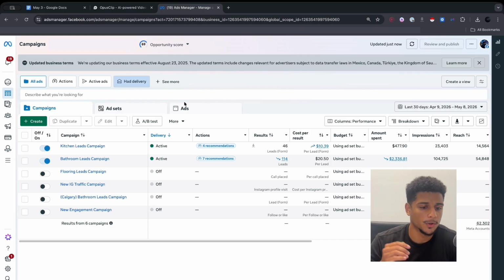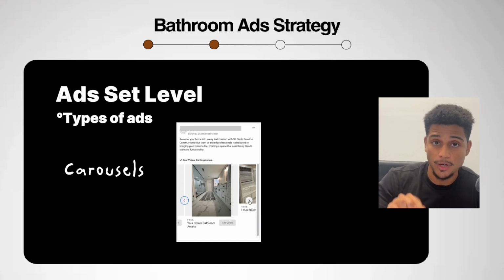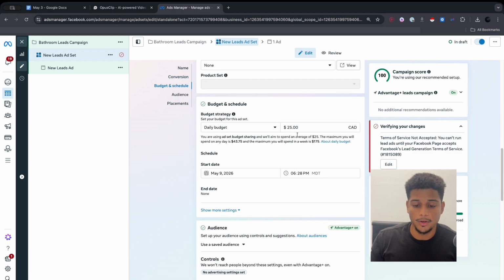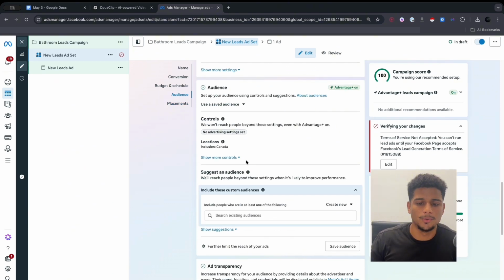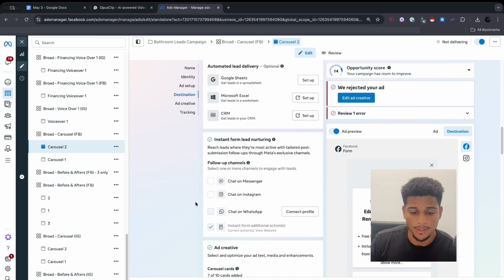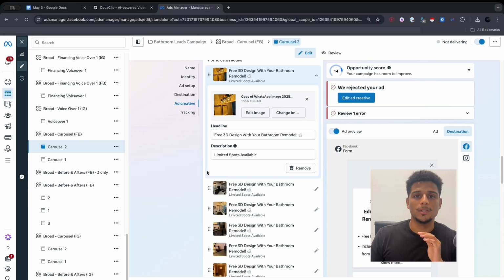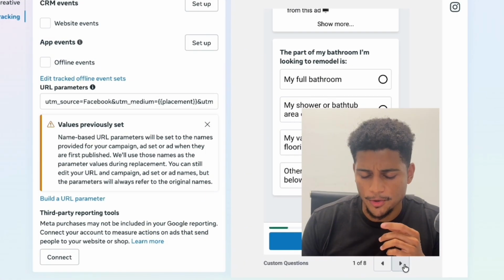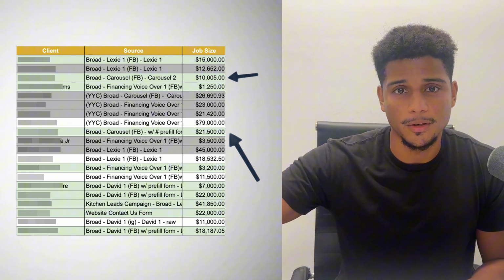How to Get Bathroom Remodeling Jobs From Facebook Ads in 2026 (Step-By-Step)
0:00 - Intro and Results
0:15 - How Ads Work
0:29 - Starting Your Campaign
1:17 - Picking Your Strategy
1:35 - Choosing Where Leads Go
2:26 - Setting Your Daily Budget
3:34 - Picking Your Local Area
4:04 - Where Your Ads Show Up
4:23 - Making Your Ad
4:51 - Creating a Good Offer
6:35 - Making the Signup Form
7:31 - Final Results and Help

Lots of contractors spend money on ads but never actually see a return on what they put in.

This video shows the exact set up we used to close $31,000 in new jobs from a single month of ads after only putting around $680 in.

Thanks,
David.